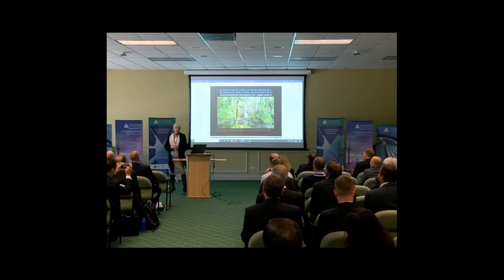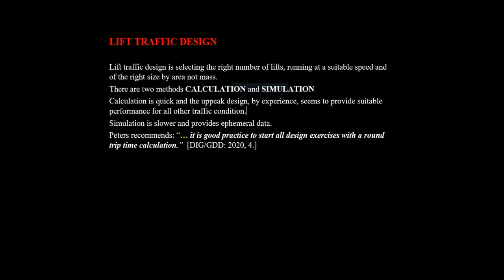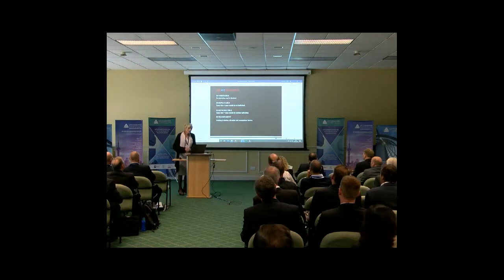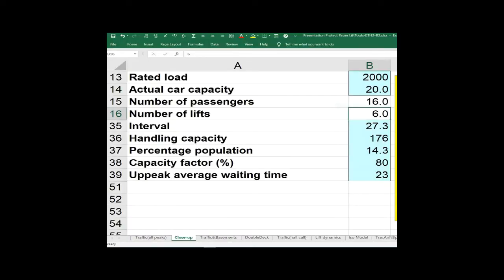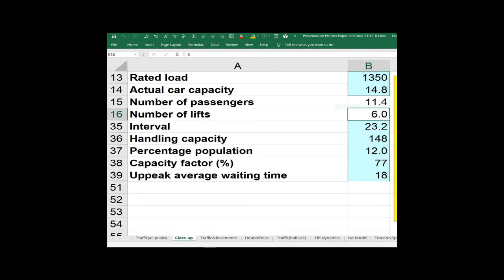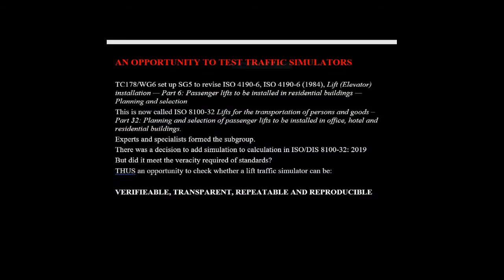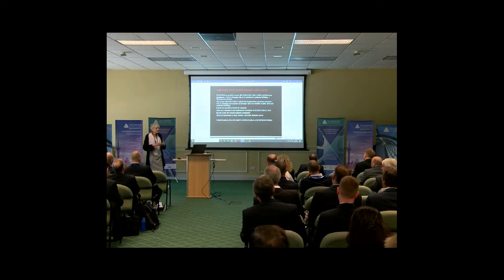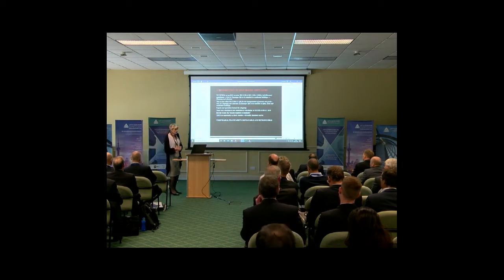Barney, Gina on simulation of lift (elevator) systems September 2019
Standards are written to be verifiable, transparent, repeatable and reproducable. Barney says lift traffic calculations are but simulations are not.